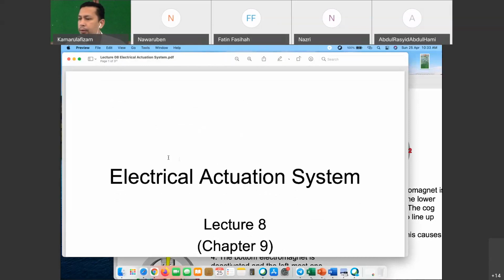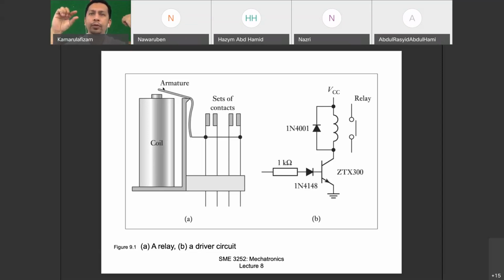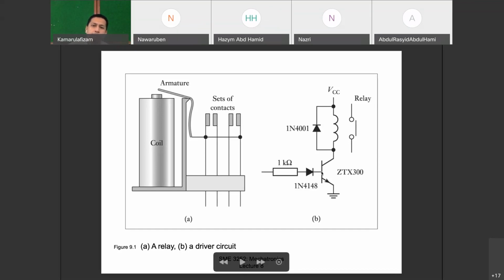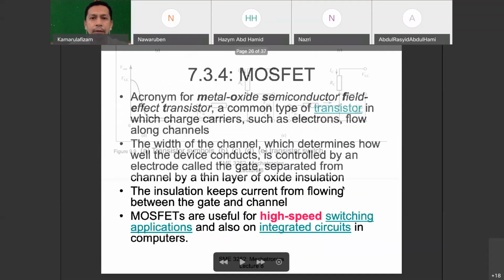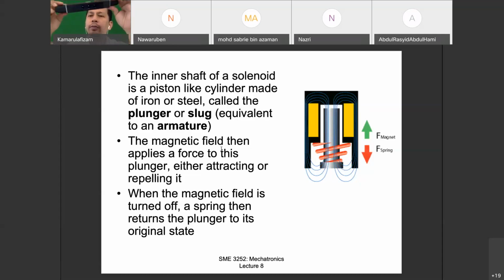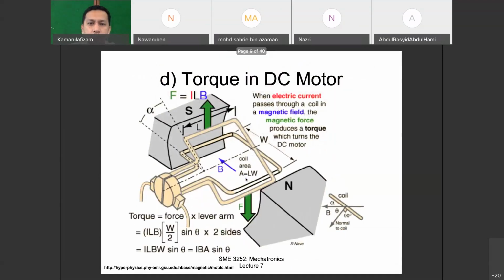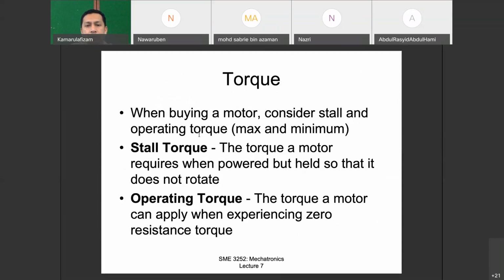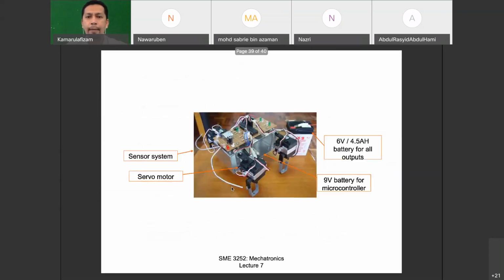SEMM3252 Mechatronic Lecture 8 and 9 Electrical Actuation